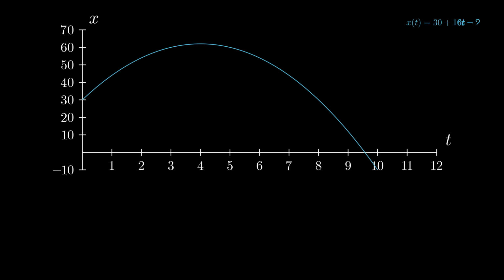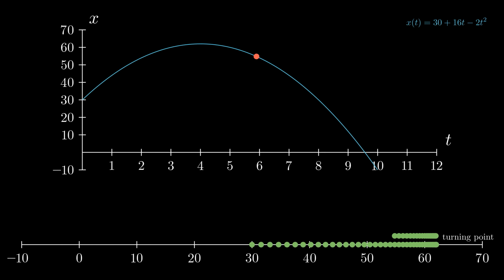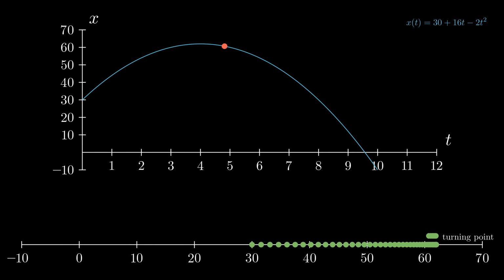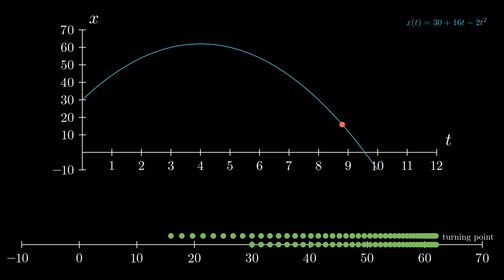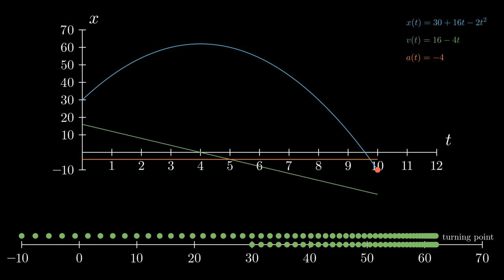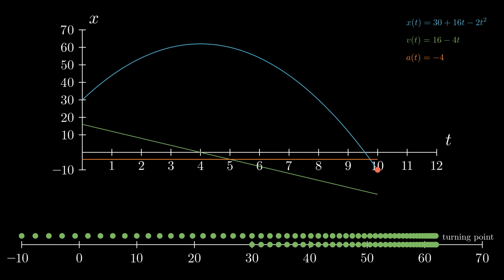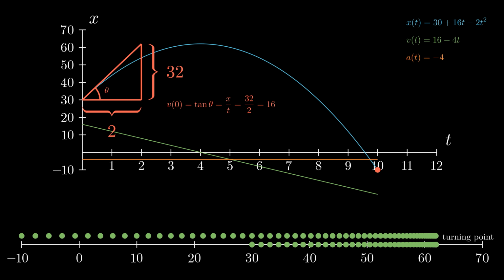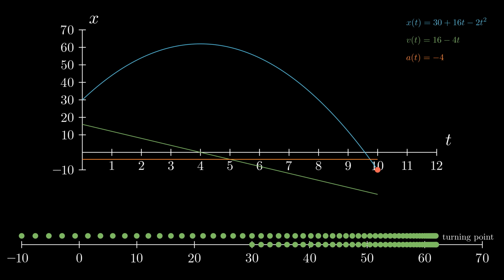Physics | One-dimensional motion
One-dimensional motion refers to the movement of a particle along a straight line. Here are some key concepts:

Position ((x)): The location of the particle along the line, usually measured from a reference point (origin).
Velocity ((v)): The rate of change of position with respect to time. It has both magnitude and direction. For one-dimensional motion, velocity can be positive or negative, indicating direction.
Acceleration ((a)): The rate of change of velocity with respect to time. It also has direction and can be positive (speeding up) or negative (slowing down).